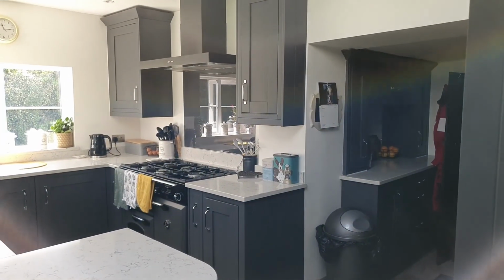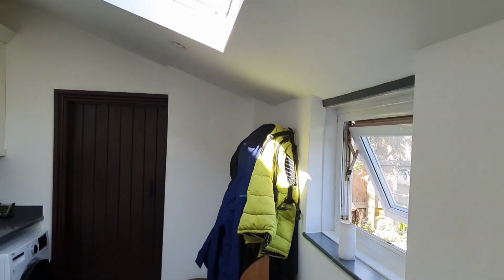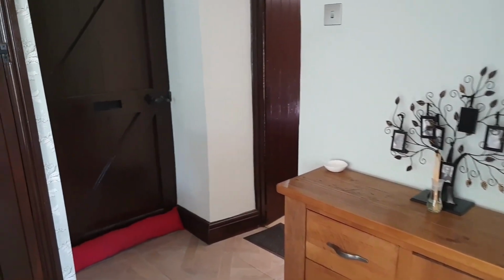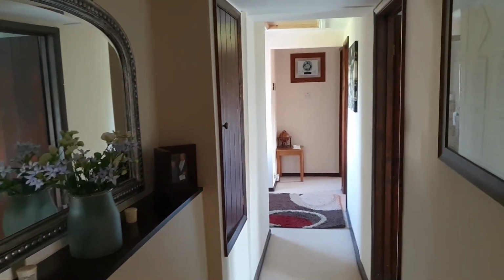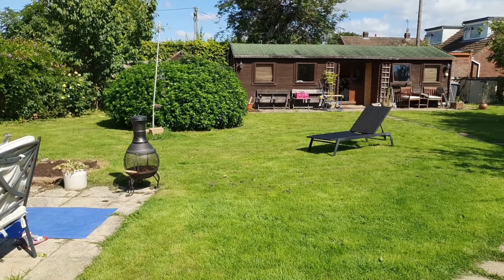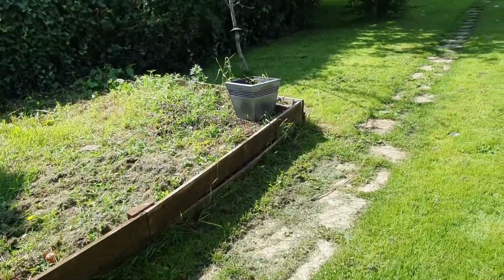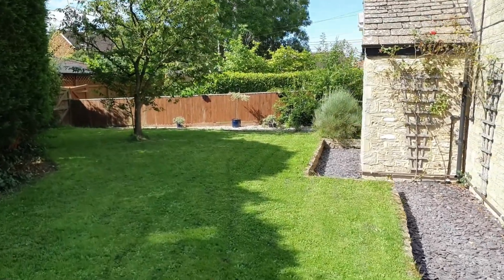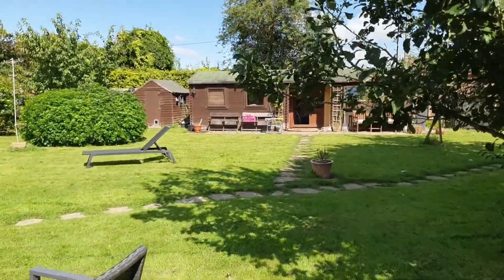Westlands Lane, Melksham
A hidden away 4 bedroom cottage packed full of character and complete with large outdoor workspace and just under 0.25 acre of gardens !